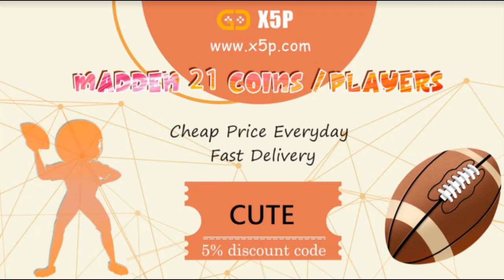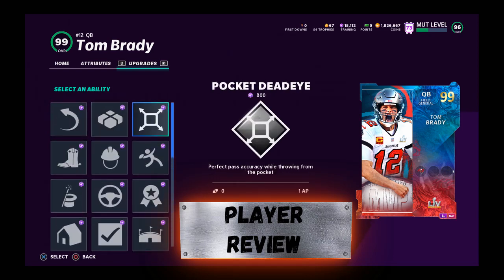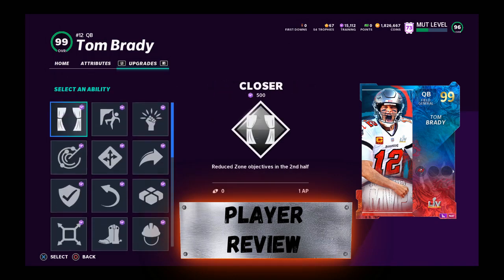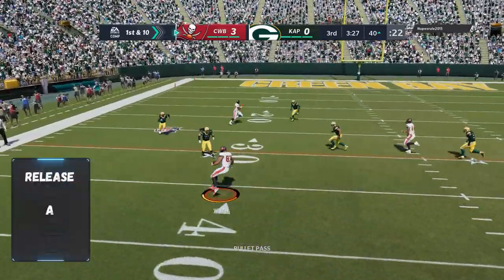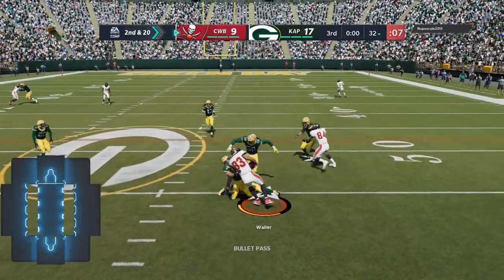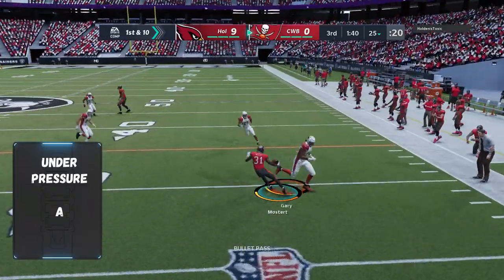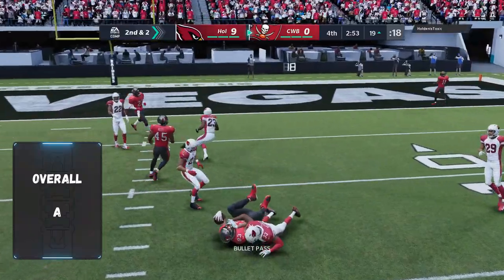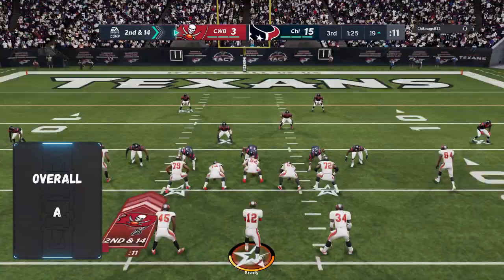HOW GOOD IS TOM BRADY SUPER BOWL PRESENT 99 OVERALL l GAME PLAY l PLAYER REVIEW l ULTIMATE TEAM